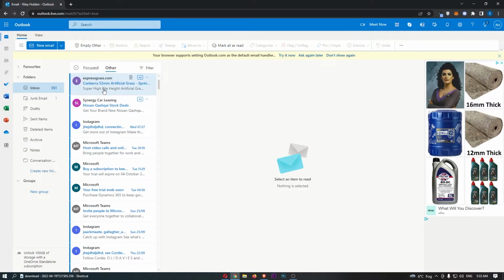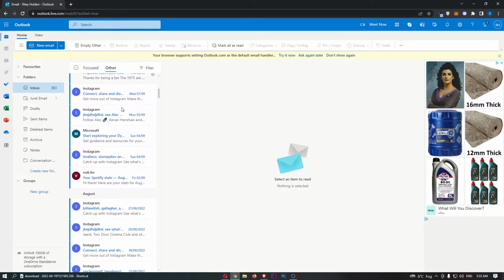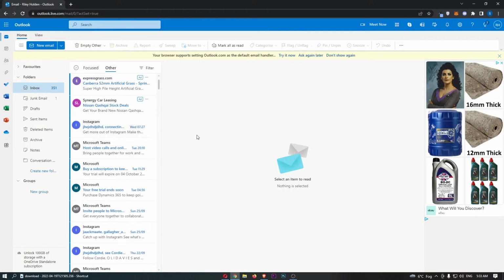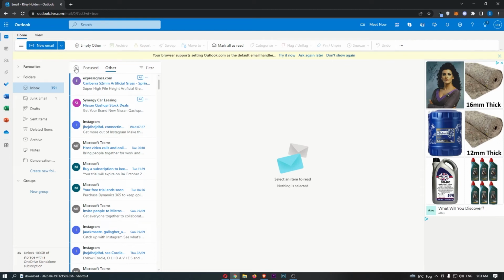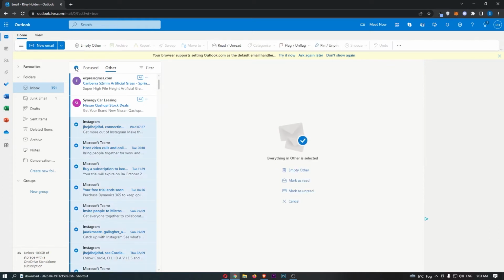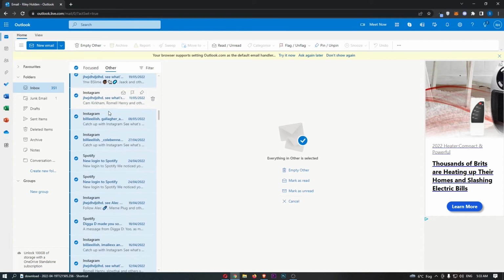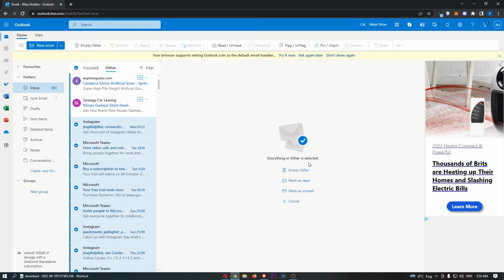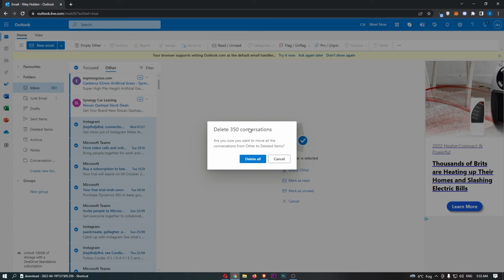How To Delete All Emails At Once on Outlook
In this tutorial I will show you How To Delete All Emails At Once on Outlook